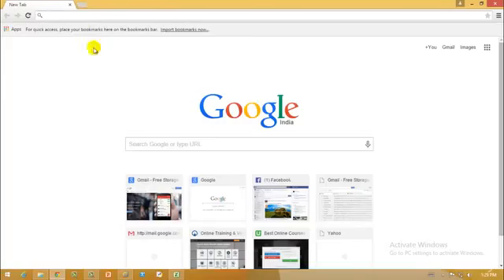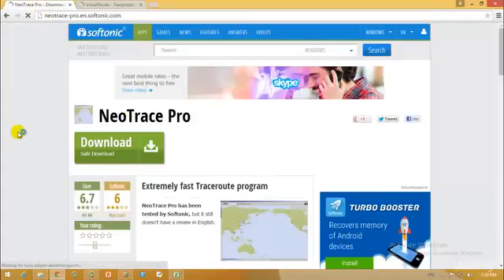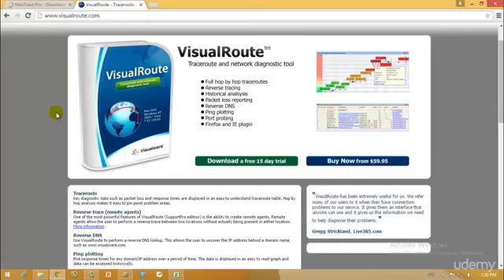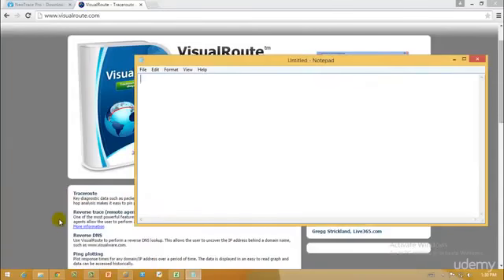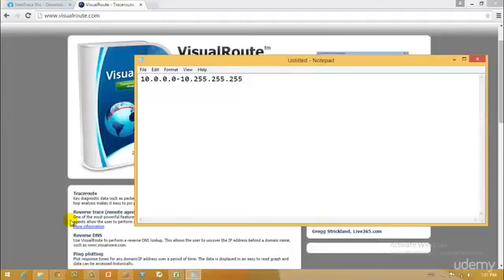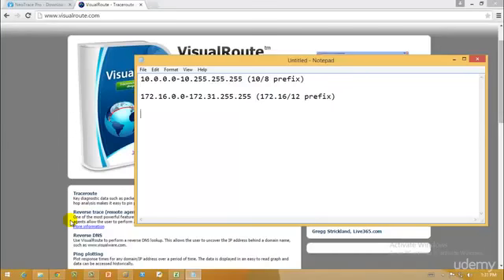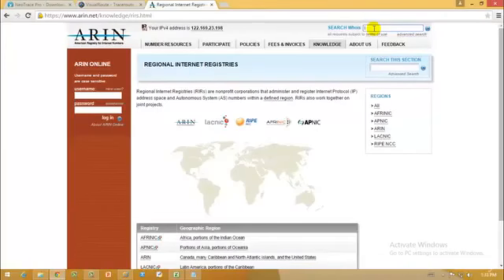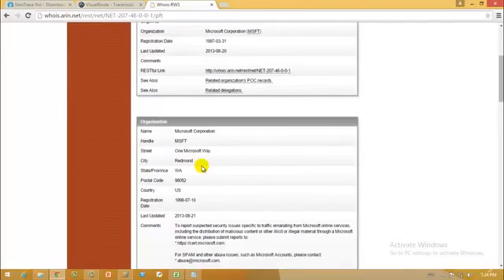Lesson 18 _ DNS Footprinting Function and Process.mp4